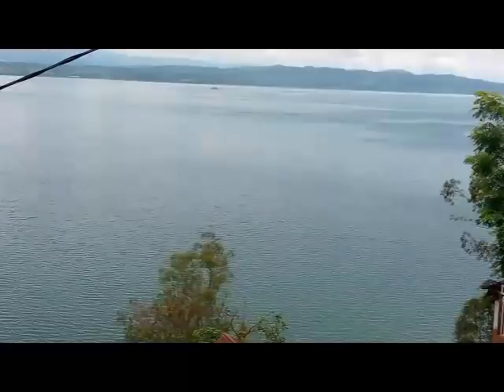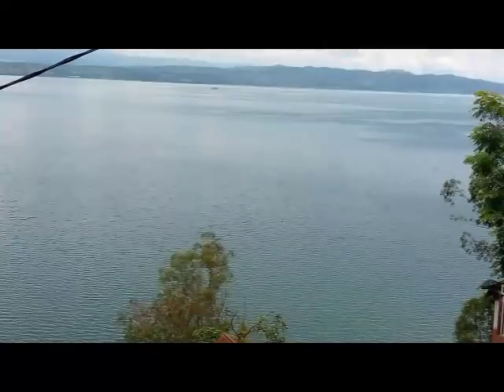Part 3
story of books